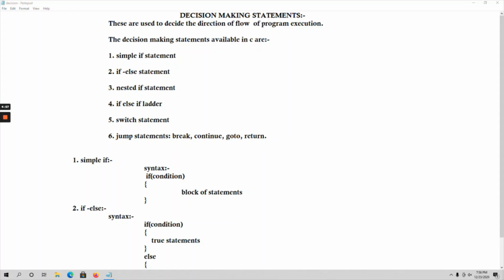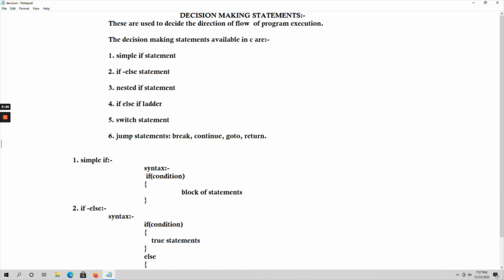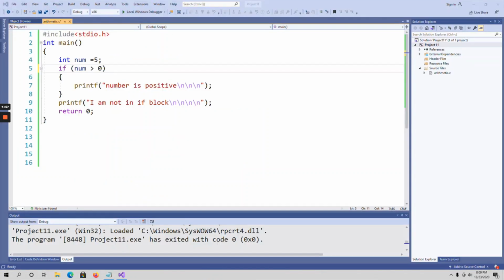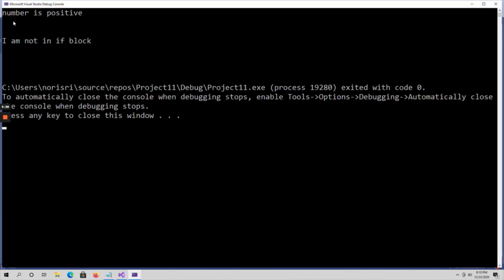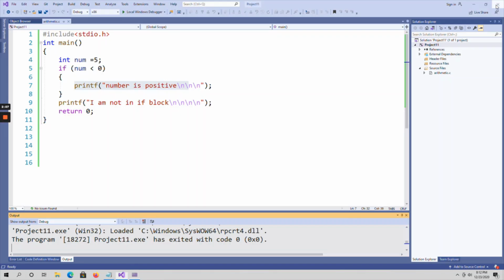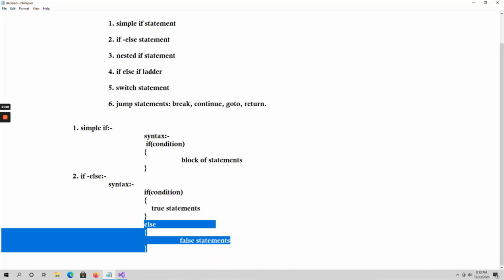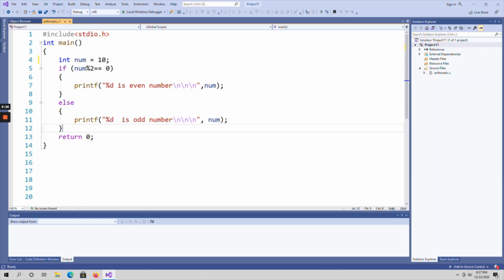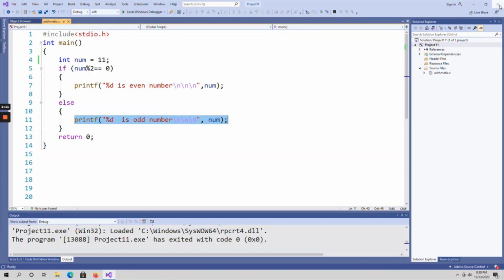C - DECISION MAKING IF, IF ELSE (PART 16)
LEARN C LANGUAGE FAST AND EASY. HOW TO WRITE DECISION MAKING STATEMENTS (IF, IF-ELSE) IN C LANGUAGE.